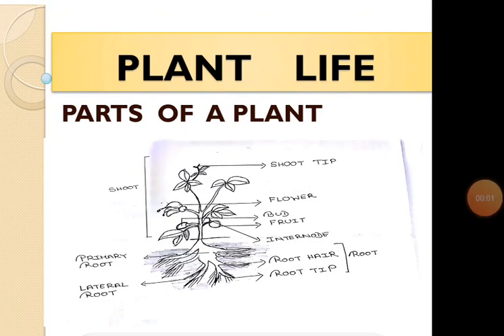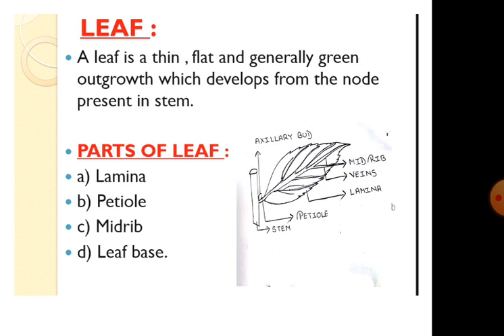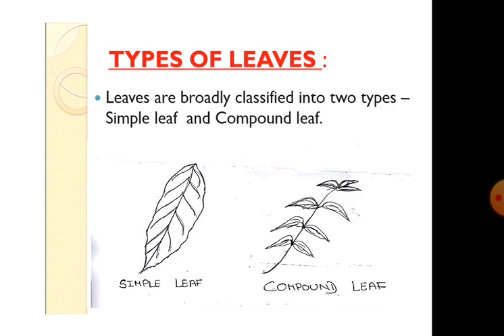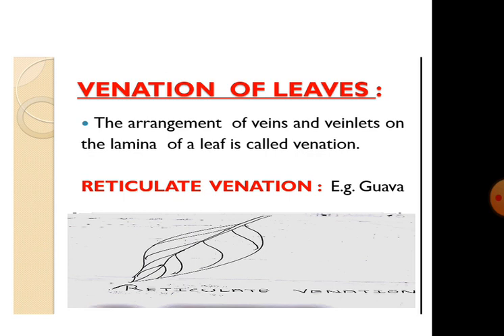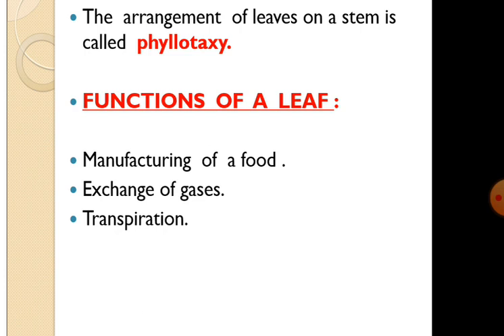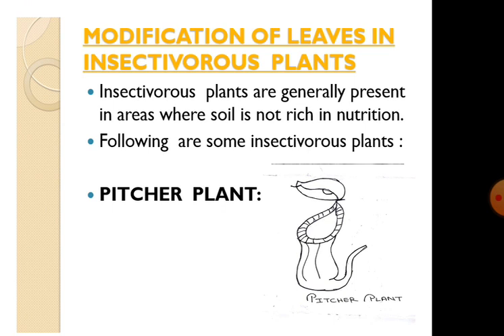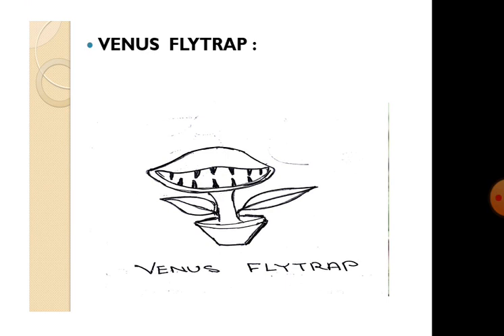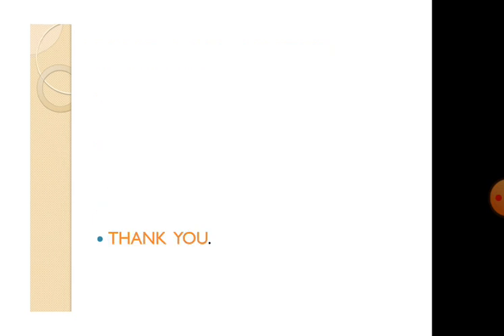CLASS VI BIOLOGY PLANT LIFE PART 1